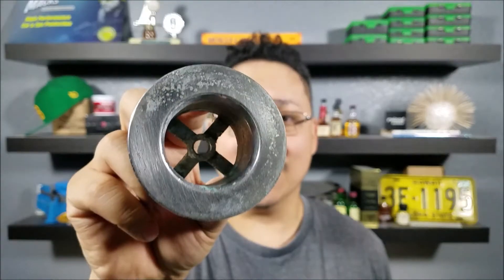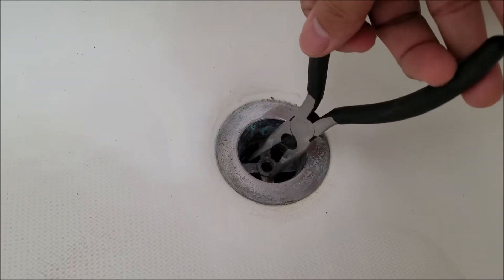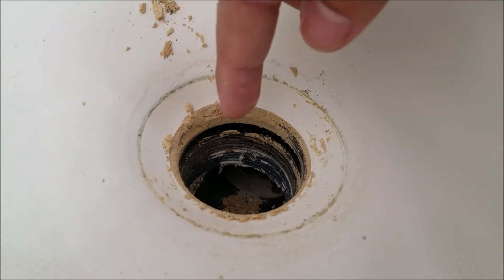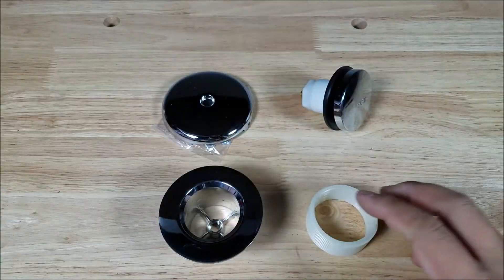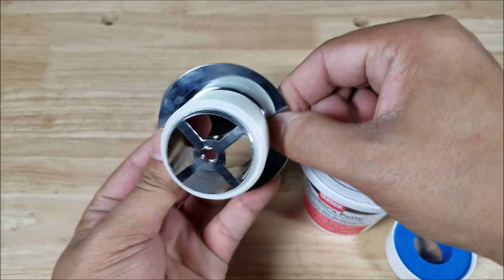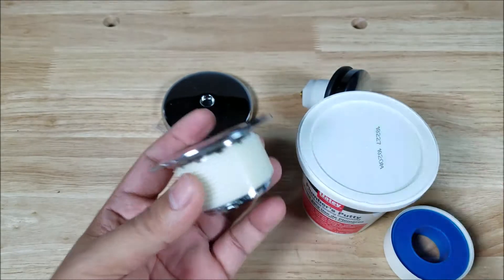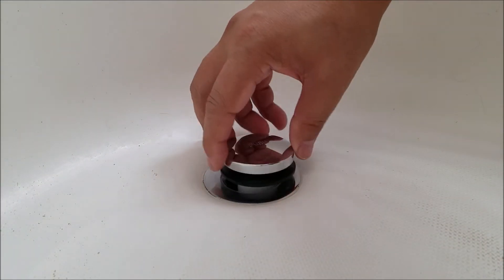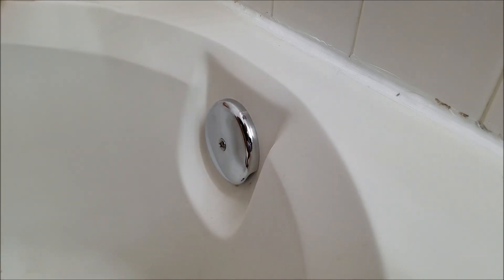HOW TO REPLACE SHOWER DRAIN/BATH TUB SHOE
Tub Trim Kit

Plumber's Putty